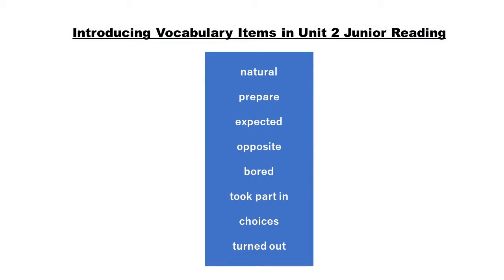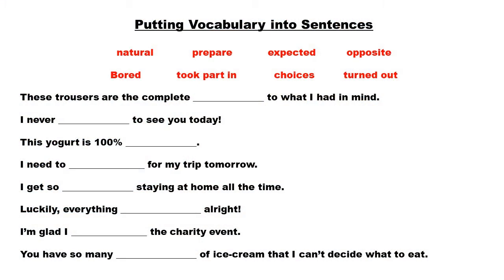Palmore Institute Junior Reading #2